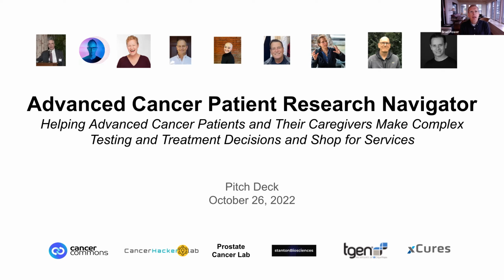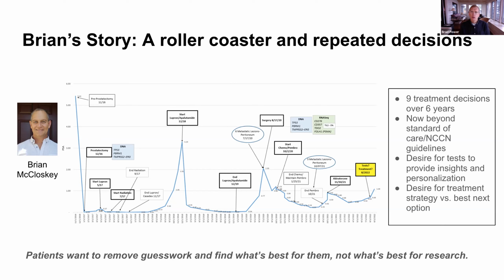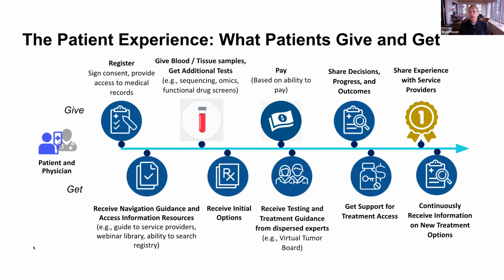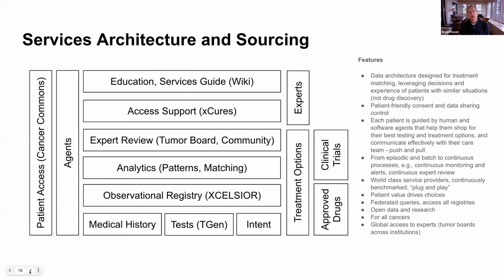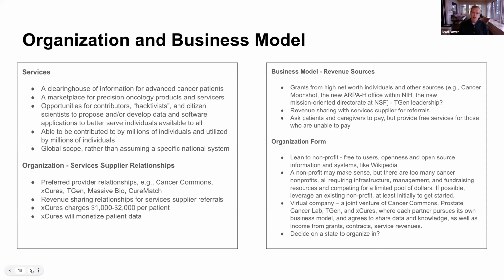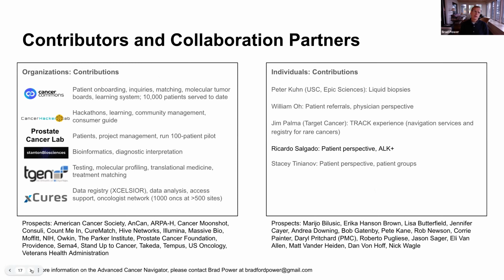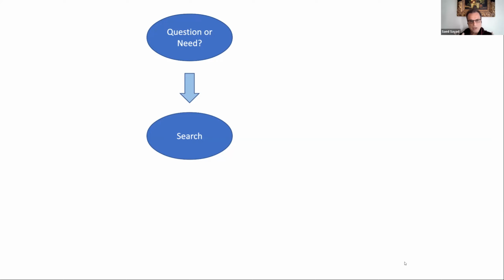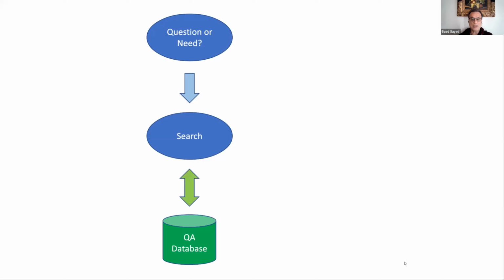Advanced Cancer Navigator-Helping Patients Shop for Services (Brad Power)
October 26, 2022 - Cancer Patient Lab Session 31

“This is a battle that ultimately has to be won and will be won because we're building a system here which is fundamentally better for patients, and they will vote with their feet.

“We're setting up a place where someone who has questions can post them, and hopefully someone else will either have the answer or will want to try to run the experiment.” – Marty Tenenbaum

Meeting Summary
A community of advanced cancer patients, diagnosticians, scientists, researchers, bioinformaticians, molecular biologists, modelers, and clinicians has come together to help with advanced cancer patient testing and treatment decisions. To increase the value of the community to patients and other participants, we are defining and building a bundle of precision oncology services and a platform to continuously learn from patients using those services – The Advanced Cancer Navigator.

The purpose of this meeting is to get feedback on this venture.

Navigating the cancer maze is a nightmare for patients with metastatic disease.

No one knows the optimal way to treat advanced cancer because every patient’s tumor is unique and must be treated with an individualized combination of therapies in cocktails or over time. There are far more rational regimens than can be tested in clinical trials.

Precision oncology can help inform treatment decisions, but requires frequent clinic visits for blood draws, imaging, and biopsies, and careful management of scarce tumor tissue.

Every patient taking every drug is an experiment that could provide insight on which tests and therapies work and which don’t.

The bureaucracy of academic medicine and misaligned incentives impede the free flow of data, specimens, and information. This adversely affects clinical decisions. Patients pay the price.

The Advanced Cancer Navigator solves these problems by providing 4 essential services absent in the current system.

A One-Stop-Shop for patients seeking services beyond the standard of care. A services guide identifies vetted “best of breed” providers for services such as molecular profiling and ex vivo drug screens that reduce guesswork and increase confidence in treatment decisions. Navigation, trial matching, and virtual tumor board services help patients and physicians make more informed decisions.

A transformative platform for clinical oncology that integrates research and care to continually learn from every patient. The platform aggregates medical records in real time and transforms them into structured, regulatory-grade, real world data. The data is used to recommend treatment & trial options to patients and physicians, and to run decentralized trials and exploratory signal seeking studies for under $1000 per patient, with no startup costs or delays.

A global data commons where patients consent to share their data with each other and the research community. The data is mined for clinical insights that could benefit participating & future patients.

Educational forums where leading researchers, bioinformaticians and clinicians are invited to pitch their latest precision oncology services and therapy options. Patients and physicians evaluate these innovations in n-of-1 studies on our platform.

Ideas for implementing these services came out of our discussion:
We must build a testing and treatment system that will provide the best personalized approach for each patient and continuously learn from every patient. (How/Architecture)

Every advanced cancer patient's disease has evolved through many mutations that make it unique. Their cancer must therefore be treated with an equally unique personalized combination of therapies, administered in a strategic sequence, with personalized dosing. To answer the treatment decision, there must be a database where we can bring all the cases together and try to find a good match.

These services represent a disruptive shift for healthcare. (Implementation/Call to action)

This venture will accelerate the disruptive shift from the batch standard of care to personalized treatments, from evidenced-based (randomized clinical trials) to evidence-informed (real world evidence), and from power in large, legacy institutions to patients.

The information and opinions expressed on this website or platform, or during discussions and presentations (both verbal and written) are not intended as health care recommendations or medical advice by Cancer Patient Lab/Prostate Cancer Lab, its principals, presenters, participants, or representatives for any medical treatment, product, or course of action. You should always consult a doctor about your specific situation before pursuing any health care program, treatment, product or other course of action that might affect your health.